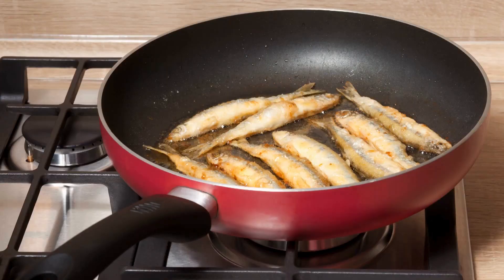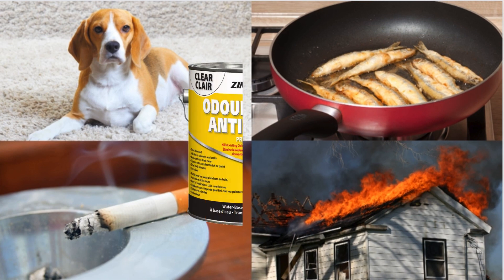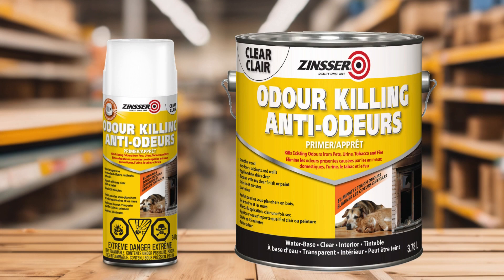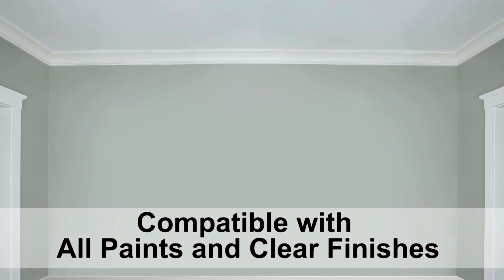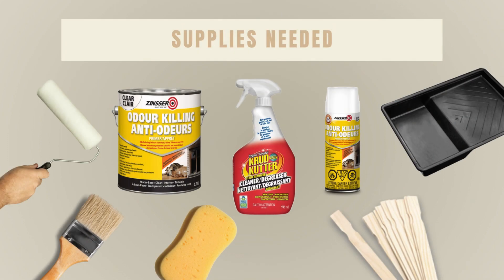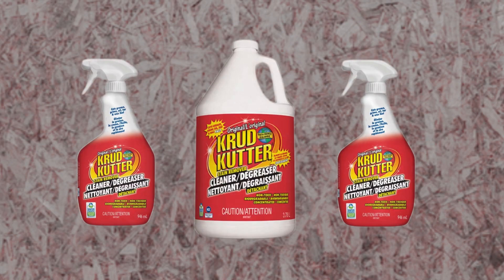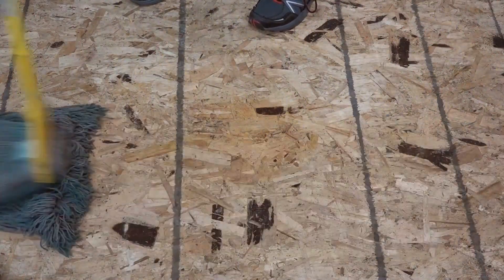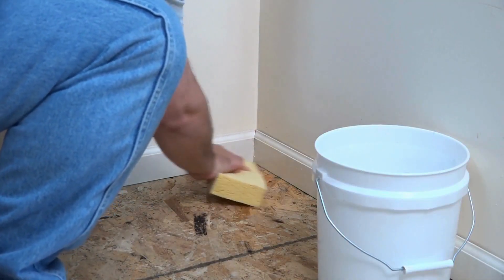Zinsser Odour Killing Primer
Experience the transformative power of Zinsser® Odour Killing Primer! This water-based primer is your go-to solution for eliminating persistent odours on interior surfaces. Whether it's pet odours, food smells, or the lingering aftermath of smoke damage, this primer works wonders.

Key Features:
- Low odour formula ensures a pleasant application experience.
- Applies white and dries fast to a clear, low-sheen finish.
- Versatile - suitable for use on painted or unpainted surfaces such as wood floors, cabinets, walls, ceilings, drywall, plaster, masonry, metal, and PVC.
- Quick-drying formula - seals in odours in just 45 minutes.